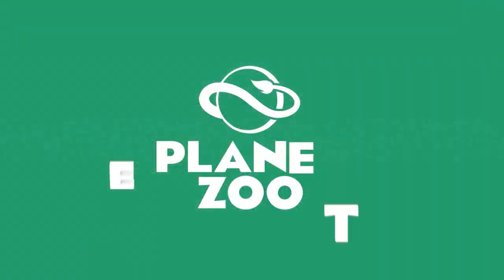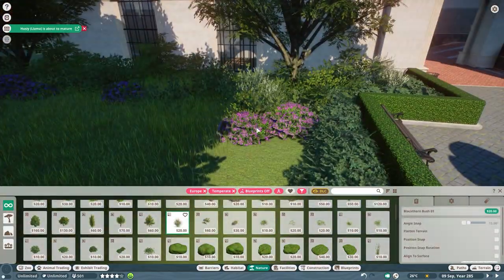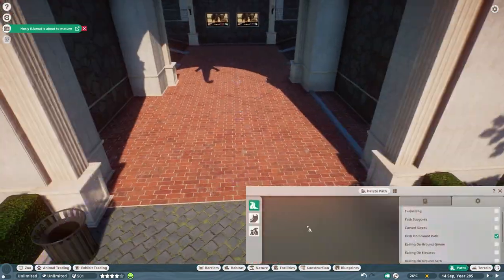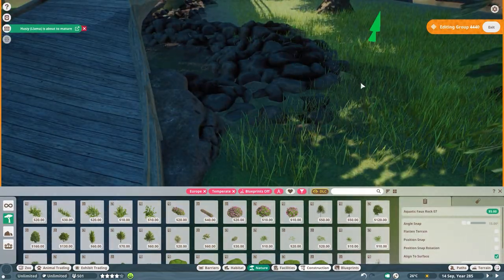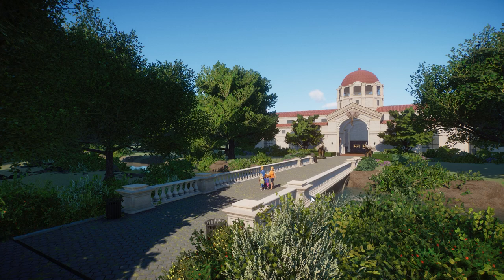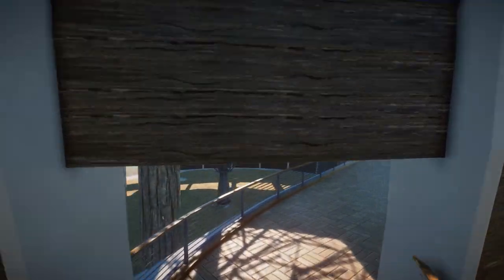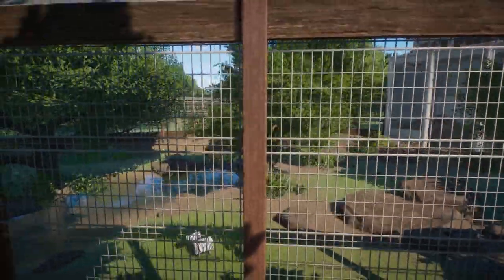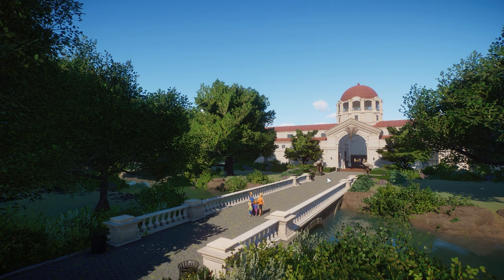🐘 Filling the gaps, short tour & zoo overview | City Zoo | Planet Zoo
Filling the gaps, short tour & zoo overview | City Zoo | Planet Zoo | Enclosure | Exhibit | Speed build | Sandbox Mode | In this episode, we finish the African Elephant House in the front of the building with gardening, make some changes on the inside of the building and fill up a lot of empty areas around the African region at the Giraffe, West African Lion, Warthog and Aardvark habitat. We are not completely finished yet on this side of the zoo, but we surely are getting there! Let me know what you think of this new City Zoo episode. Much love, DeLady